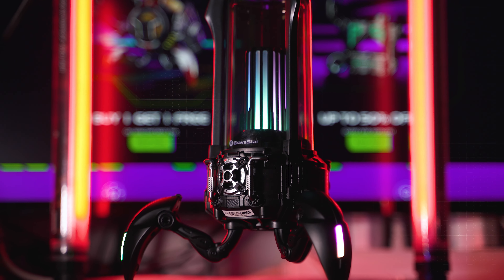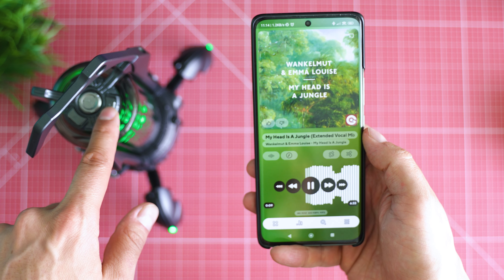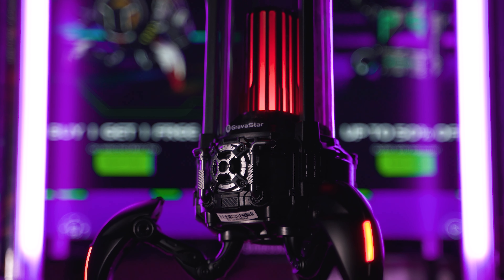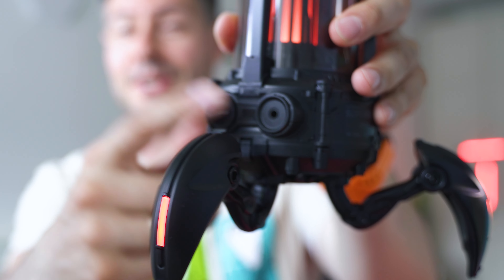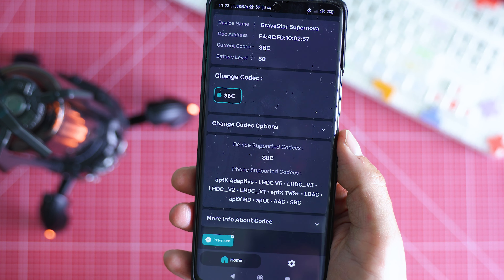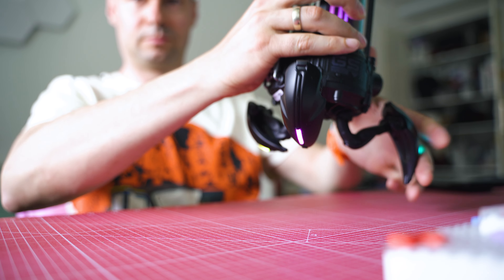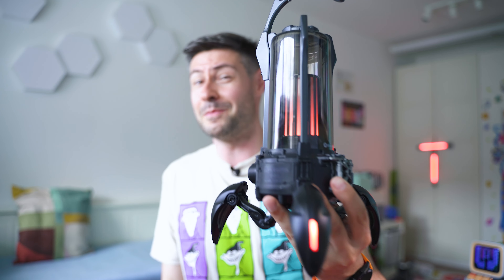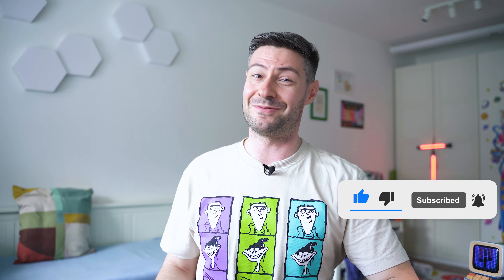This Sci-Fi Bluetooth Speaker is Impressive: Gravastar Supernova Review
If you're looking for a sci-fi Bluetooth speaker that's both impressively loud and stylish, then check out the Gravastar Supernova! This speaker is perfect for anyone who loves great sound and imaginative design.

In this review, we'll take a look at all of the features of the Gravastar Supernova and see why it's one of the best sci-fi Bluetooth speakers on the market. Not only is this speaker provides impressive audio quality, but its LED lantern also makes it the perfect party speaker! Is it good enough and which are the strengths and weaknesses? This review will help you to find out!